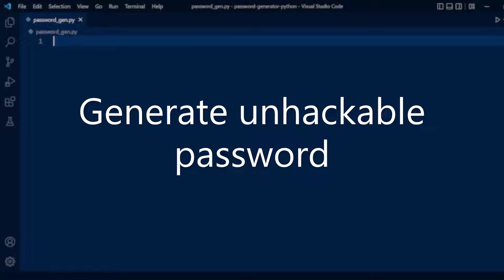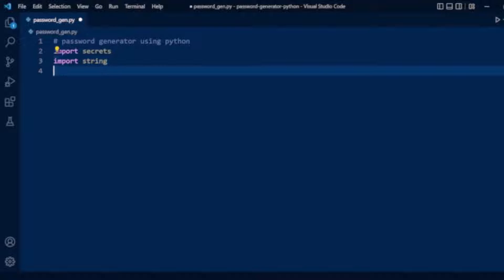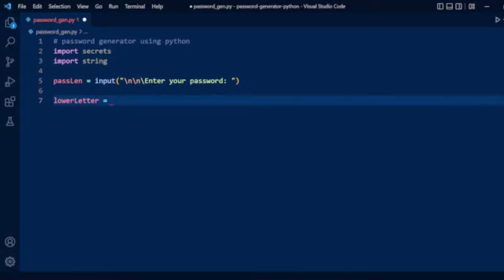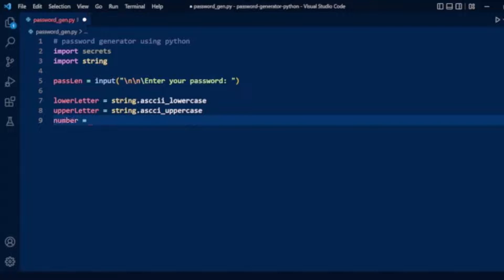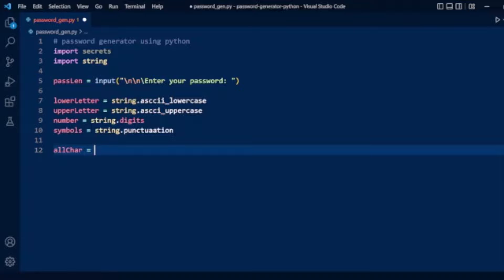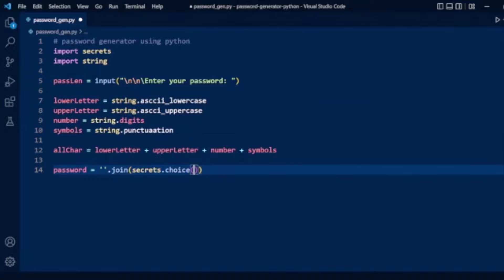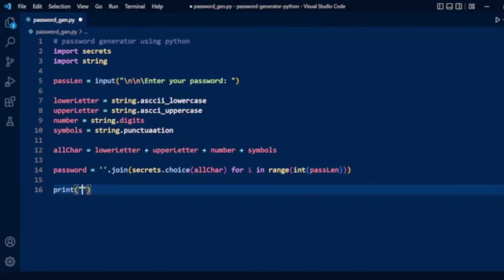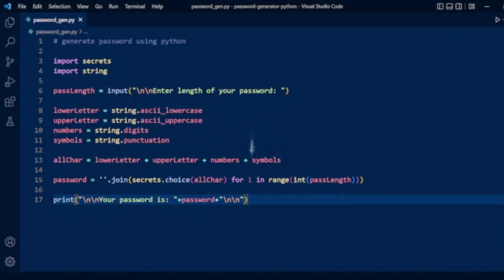Password Generator using Python | Python Tutorial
Tutorial to make password generator using  Python with Secrets module. Create strong and unhackable password with Python.